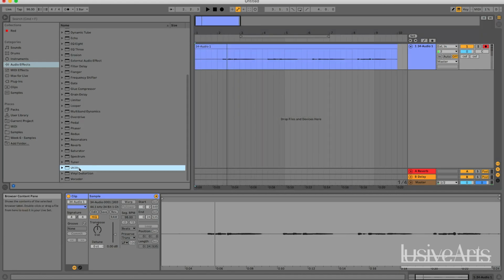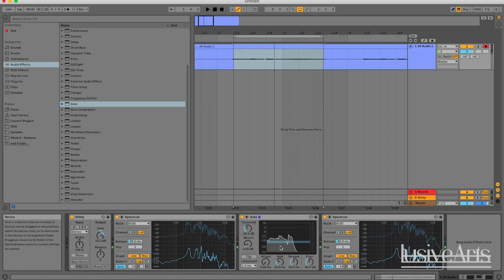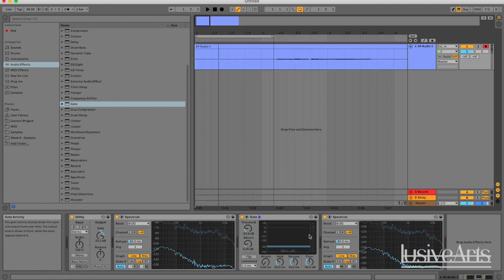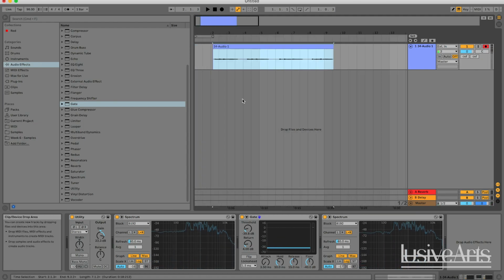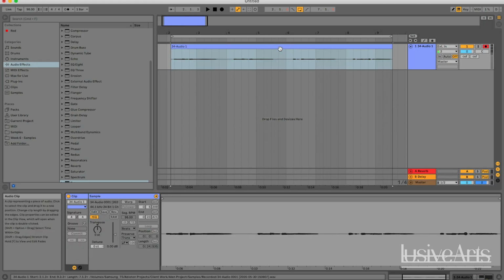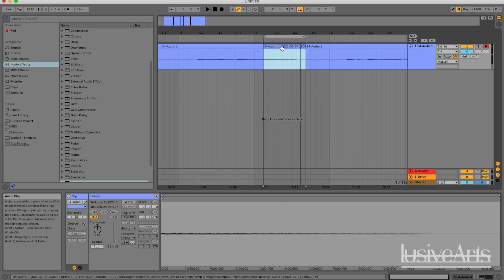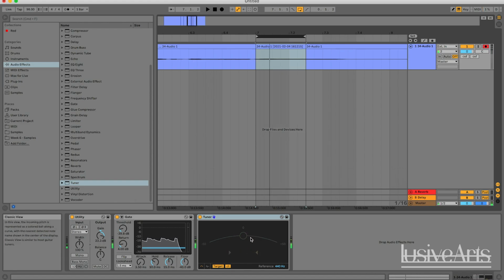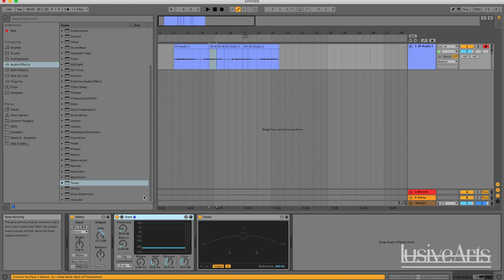Music Production the Easiest Way: Week 8 Part 4 - Recording